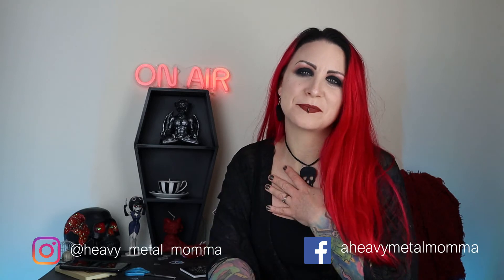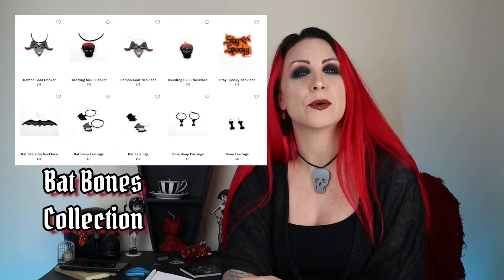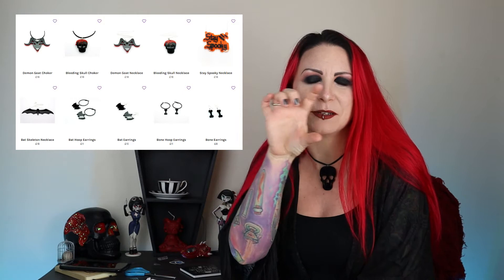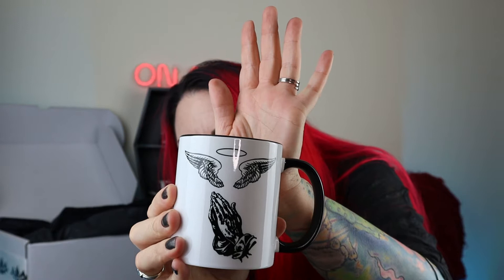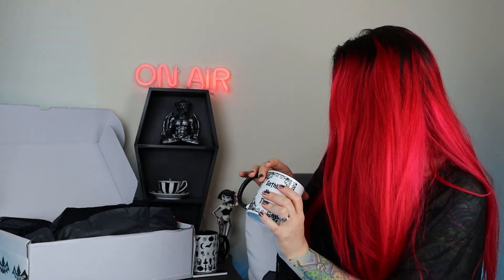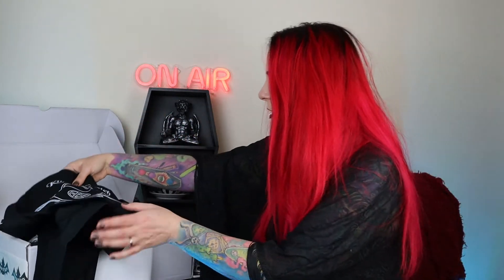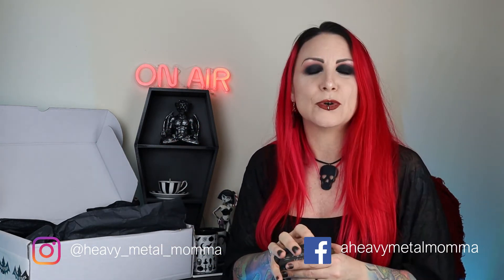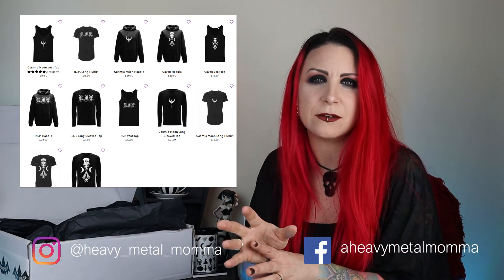HOUSE OF BATS HOMEWARE UNBOXING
House Of Bats Homeware Haul
House Of Bats make fabulous gothic jewellery from recycled acrylic, but now they have also branched into gothic clothing & gothic homeware. Join me in this unboxing as I show you some of the amazing jewellery & clothing available & unbox some awesome gothic homeware. If you want to enter the competition to win a set of beautiful coasters follow the instructions below.

It’s competition time!! Anna from House of Bats & I are running a competition to win a set of awesome Ouija coasters, as seen in the video. To win all you have to do is head over to Instagram. To enter:
1. Be following @heavy_metal_momma & @houseof bats on Instagram
2. Like & save the picture.
3. Comment your favourite scary media show – be it a TV show, a film, podcast or documentary etc

The winner will be drawn in 7 days time, we will let you know by DM & will NOT ask you for any money. This competition is not endorsed by Instagram.

Video links –

Video Timestamps -
00:00 – 00:52 Introduction
00:52 – 03:14 About House Of Bats
03:14 – 08:12 The Unboxing – Mugs
08:12 - 10:31 Unboxing – Textiles
10:31 – 11:56 Unboxing - The Coasters
11:56 – 13:37 Competition details
13:37 – 14:34 Discount code
14:34 – 15:48 Outro

Facebook Groups -

Single use code – expires end of January 2022

Heavy Metal Momma Teacup Logo designed by VioletMoth